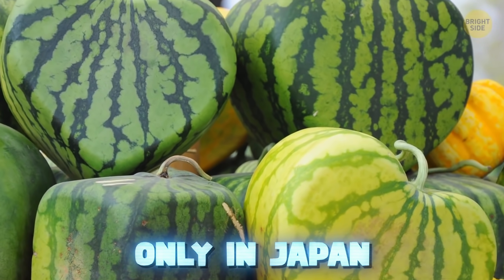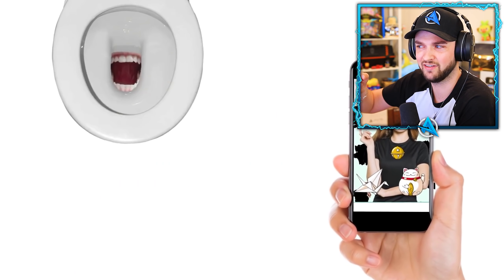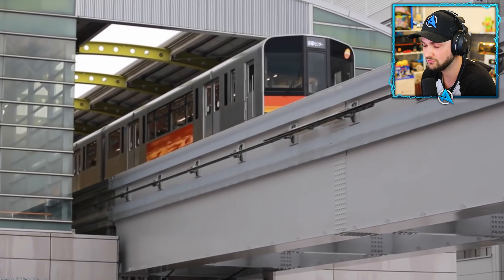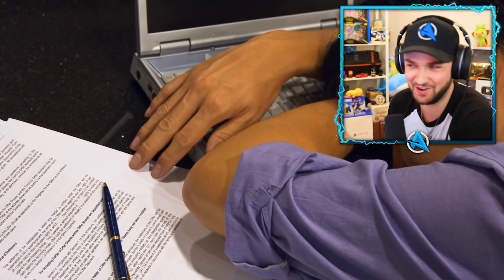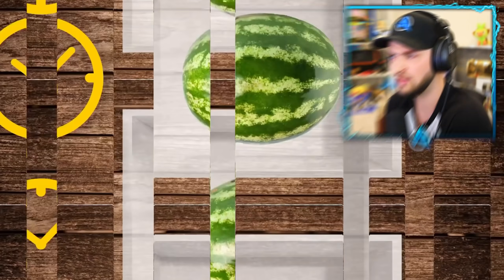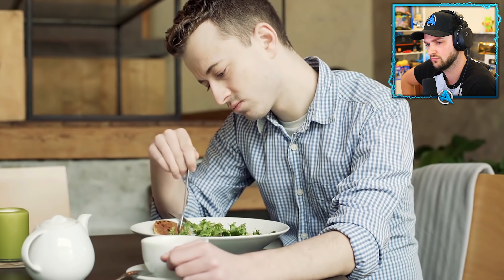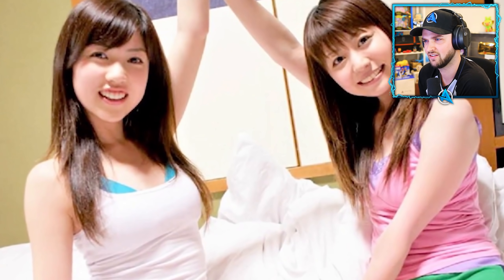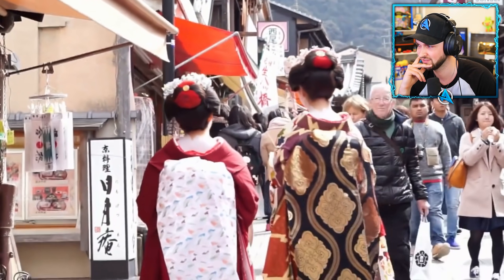Things *ONLY* FOUND in Japan! (UNBELIEVABLE)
Check out the original videos above!

- MoreAli-A